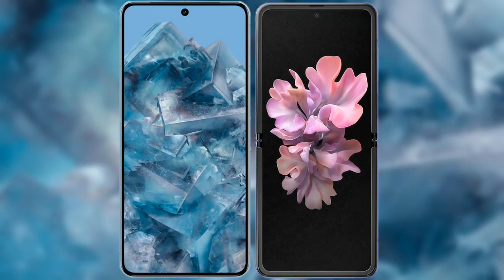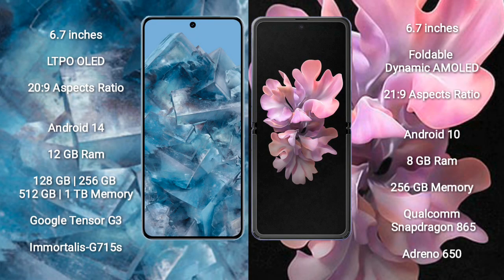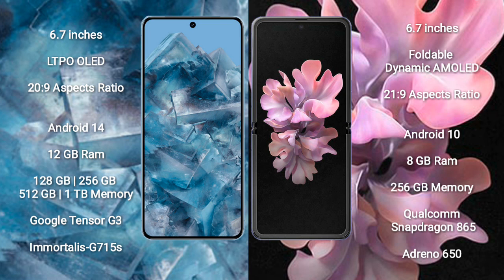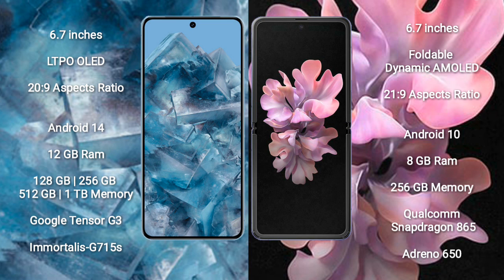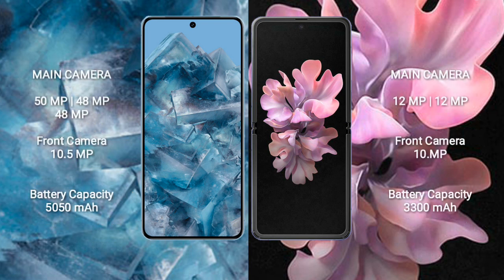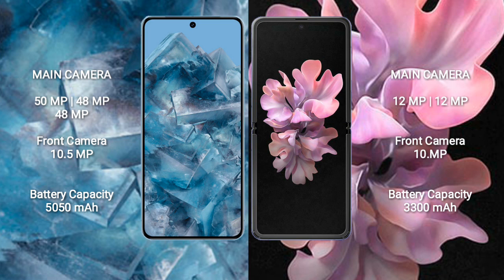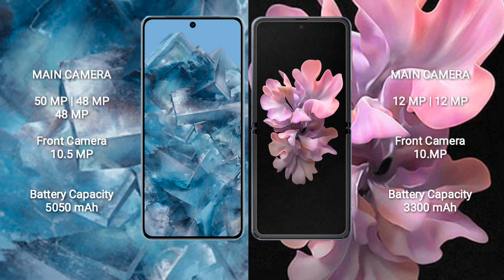Google Pixel 8 Pro vs Samsung Galaxy Z Flip Review